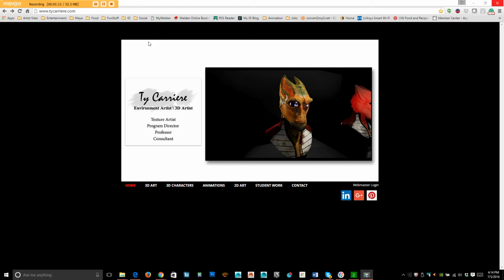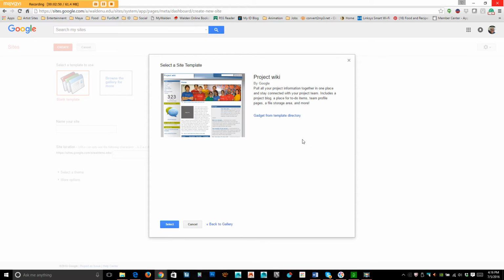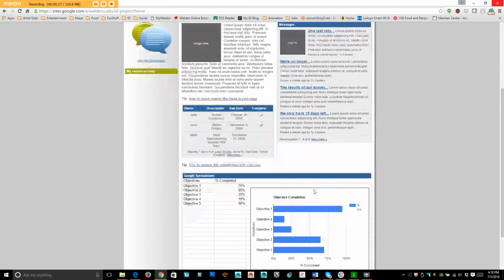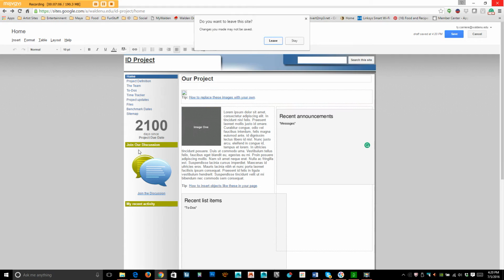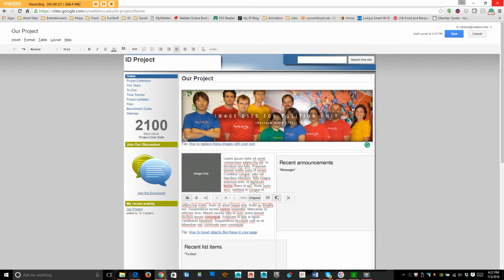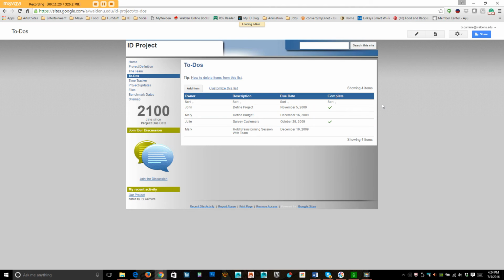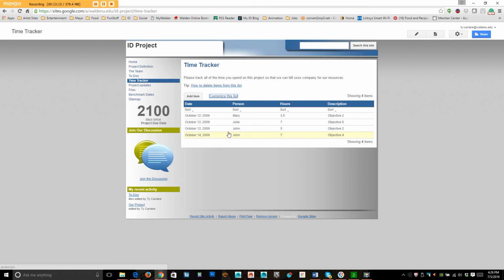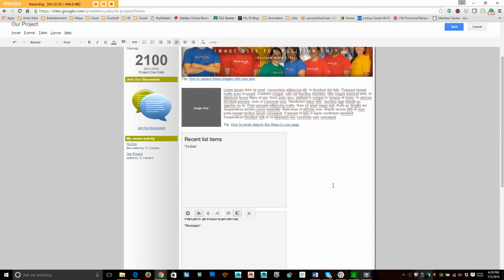Google Site Wiki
A quick tutorial on how to create a Wiki using google sites.